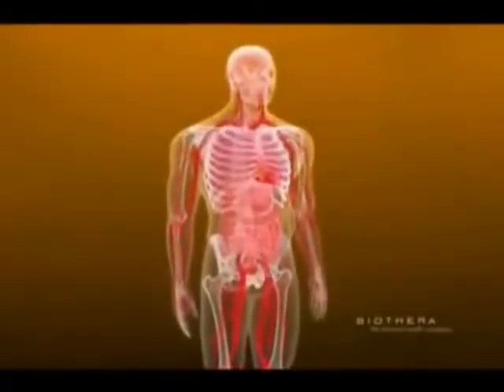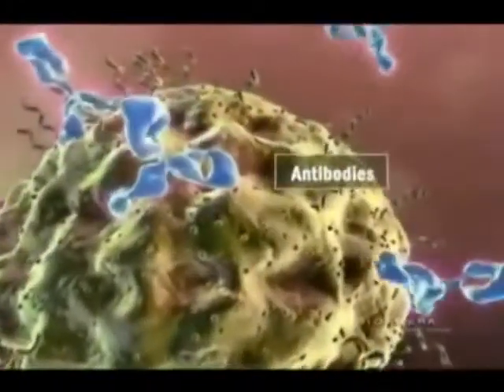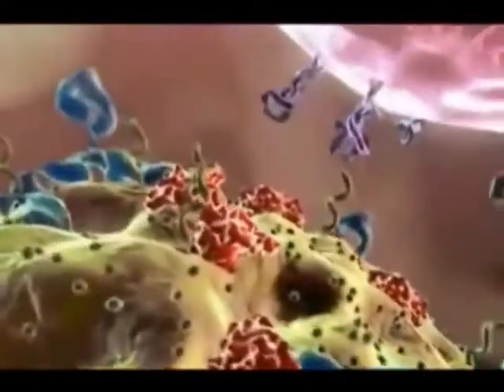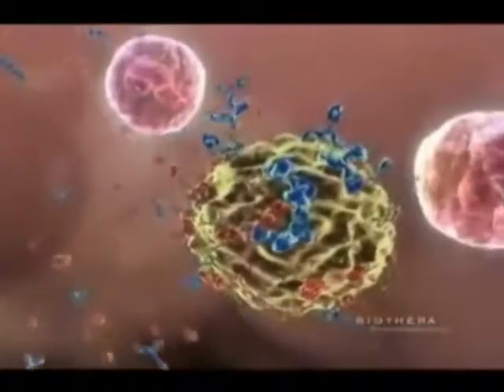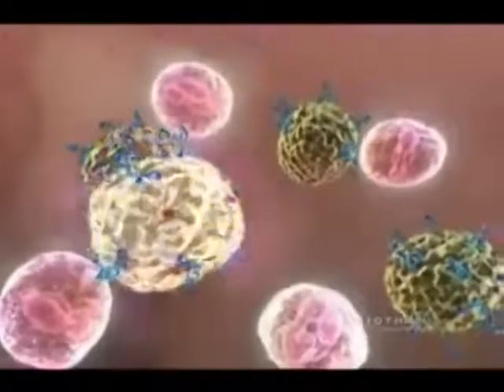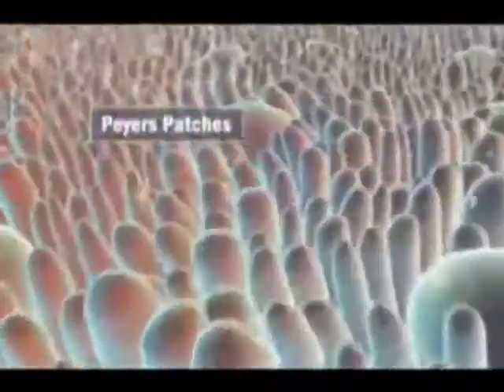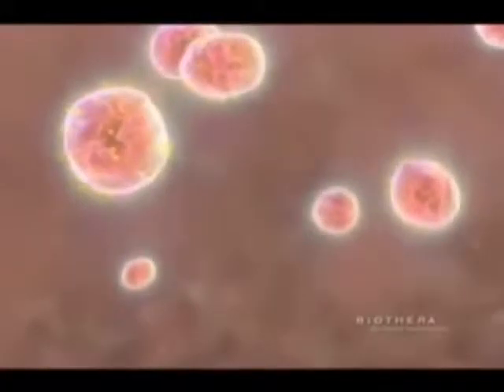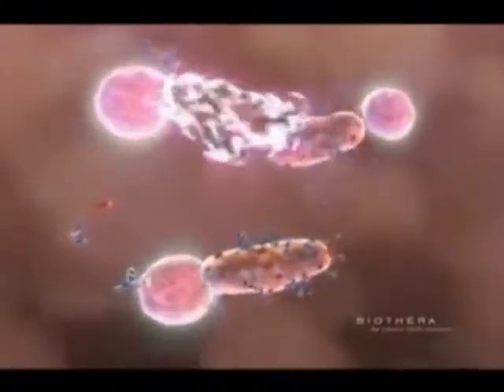MonaVie Wellmune Study